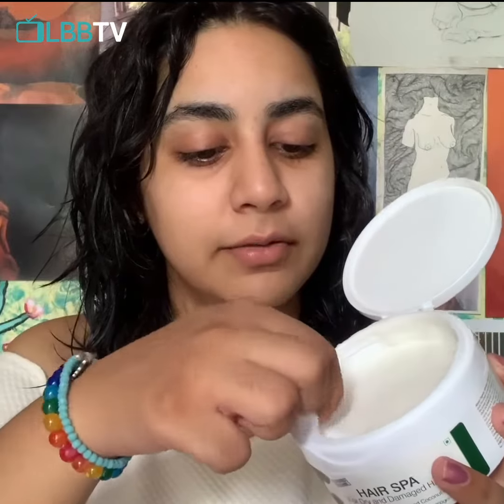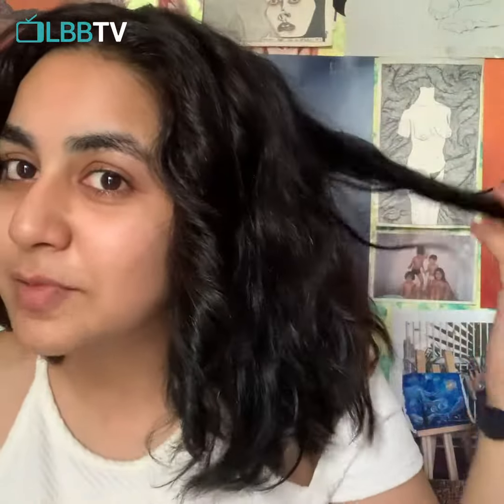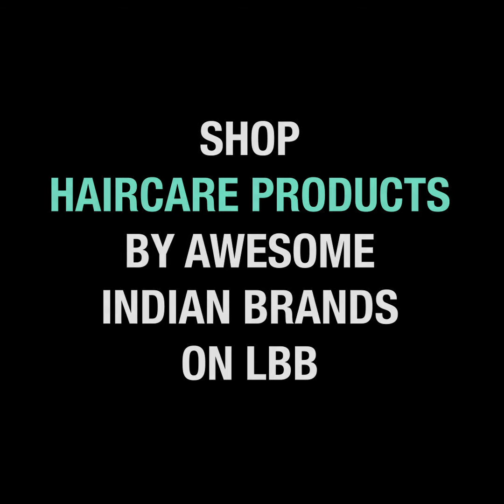EverydayEasy Haircare Routine for Damaged Hair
When your hair is probably tied up in a ponytail for 3 days straight, or when you've wanted to "experiment" and coloured it thrice over, or you're lazy AF so you just don't comb it... You know it needs help!

We loved these haircare products, and you've gotta give them a try too.